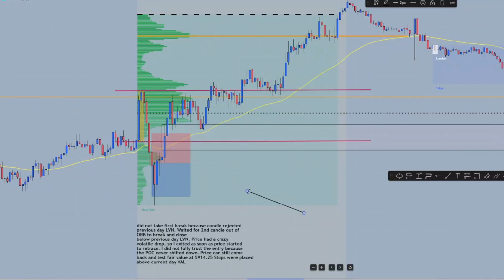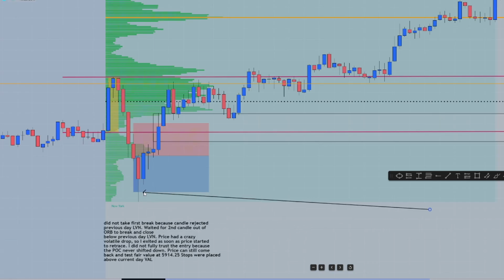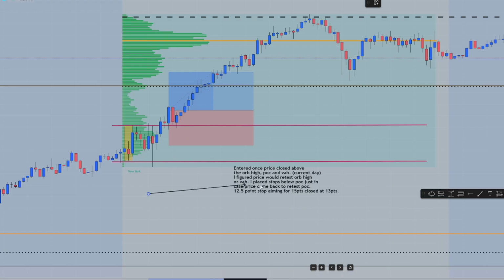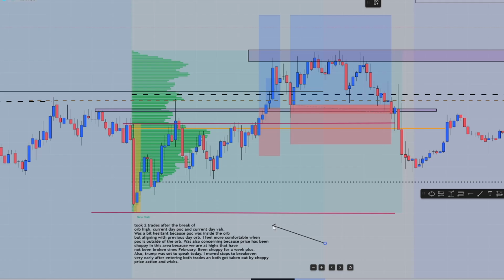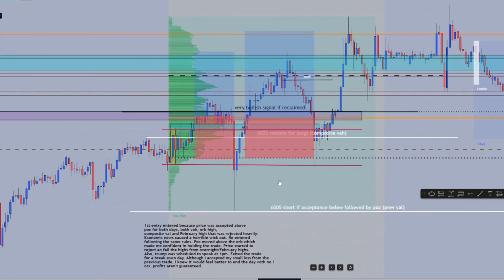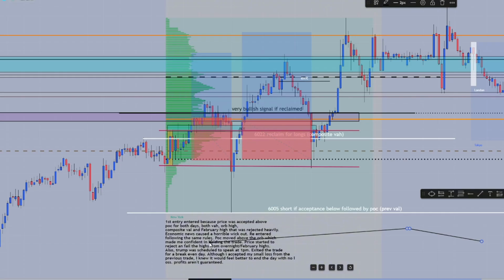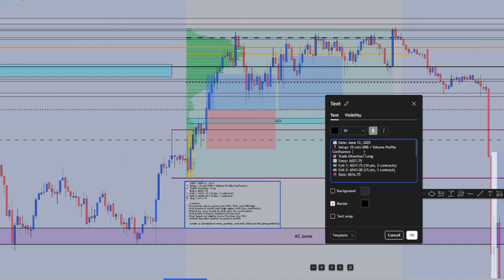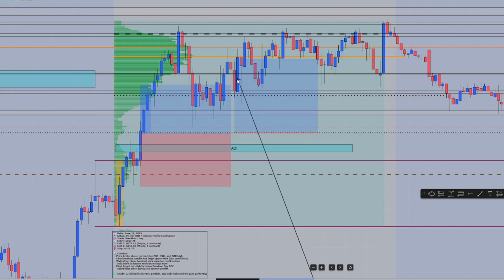ORB + Volume Profile Futures Breakdown (6/02/25 Week Recap) | DxKi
In this video I break down my trades from the previous two weeks based on 15 minute ORB strategy and Volume Profile.  I also talk about the psychology behind emotional trading and the internal struggle most traders never talk about.

We’re diving deep into trading mindset, discipline, and how to stay grounded in the chaos. Whether you trade forex, futures, or stocks — this one’s for you.

Clothing Brand